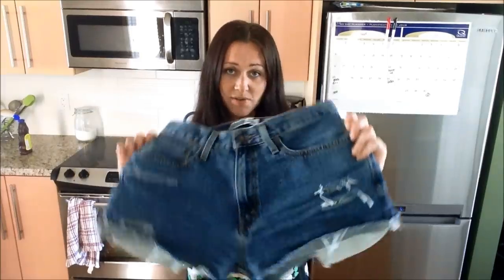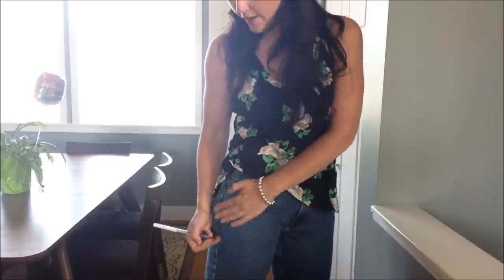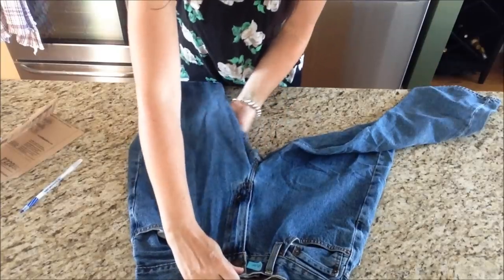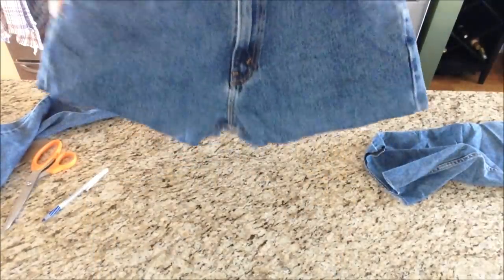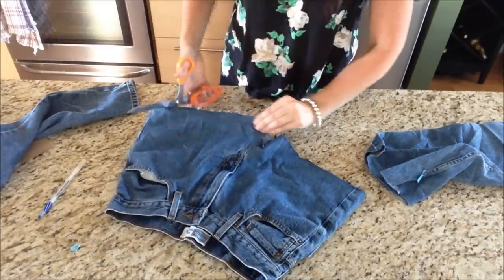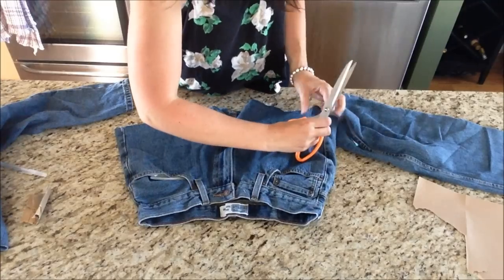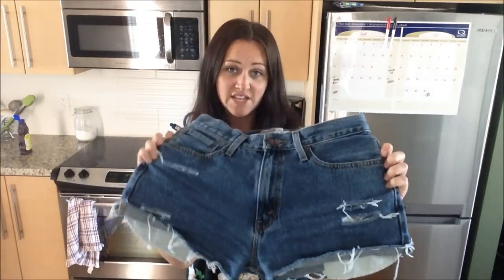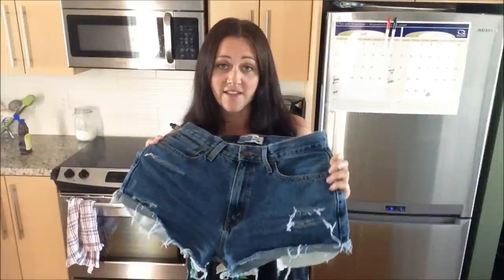DIY shorts : How to make distressed denim jean shorts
In this tutorial you will learn how to take a pair of DIY shorts that are cut off denim jeans. These DIY shorts are distressed using a pair of scissors and some sand paper. The trick to making DIY shorts is to not worry too much about flaws because they create character. These DIY jean shorts go with every color in your wardrobe and you can dress the denim up or down depending on how much you distress them.